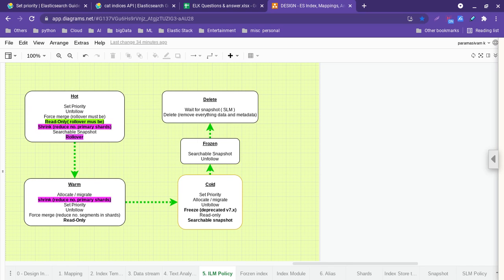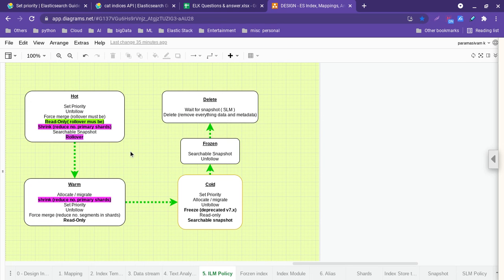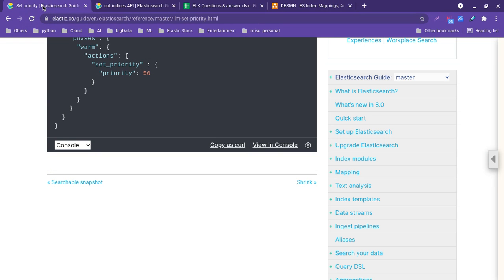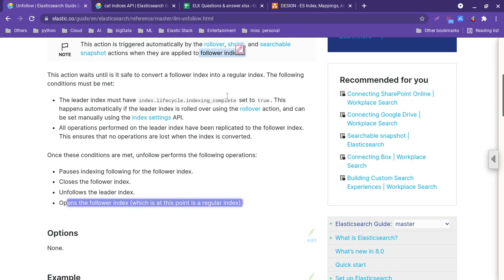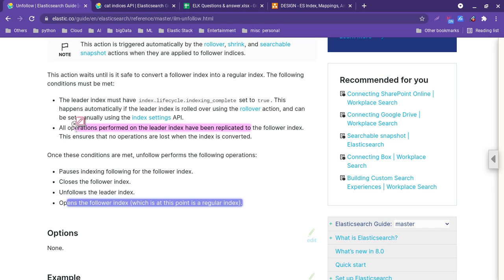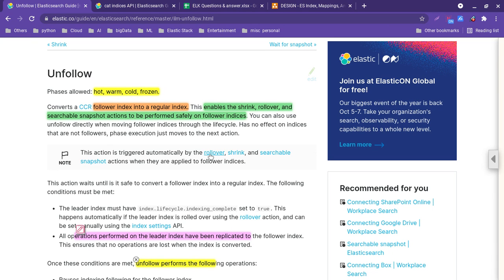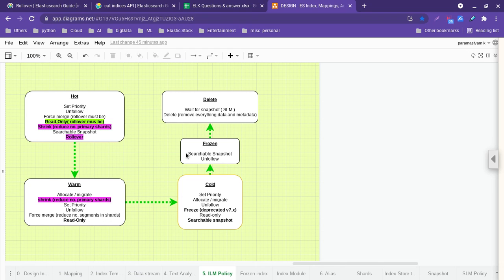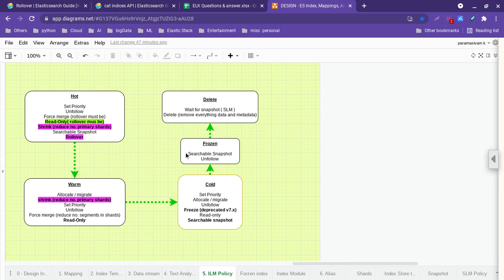DESIGN ILM Rollover, Unfollow and SetPriority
Detailed discuss about Rollover, Unfollow and SetPriority actions
SetPriority help to restore when node restart. Unfollow helps to proper replacement of follower indes to leader index. Rollover availalbe only in hot node. what are conditions we can configure to rollover any index